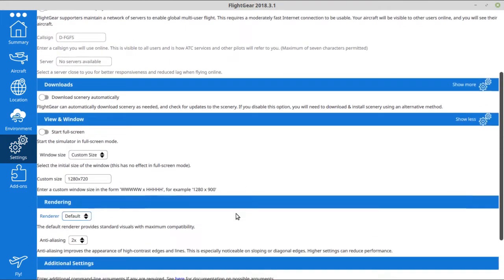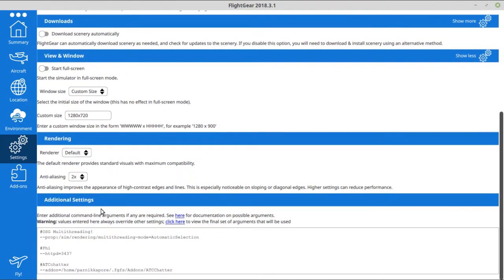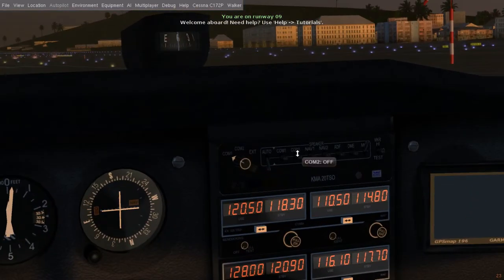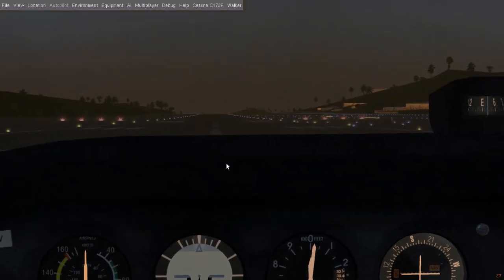How to install FlightGear addons!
The addon system in FlgihtGear hasn't matured yet and is plagued by all kinds of geeky weirdness... Today, I'm going to demystify one of them; How to actually install and activate them?

FlightGear is the free flight simulator under the GNU GPL. It runs on Windows, Linux (Ubuntu, Red Hat...) and even Mac! It also has multiplayer support, something a lot of simulators have dropped.